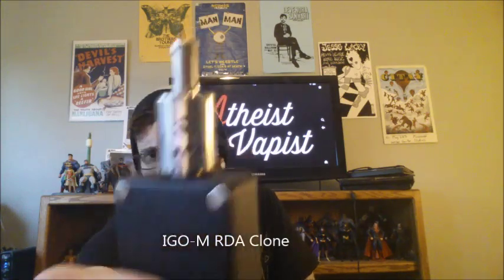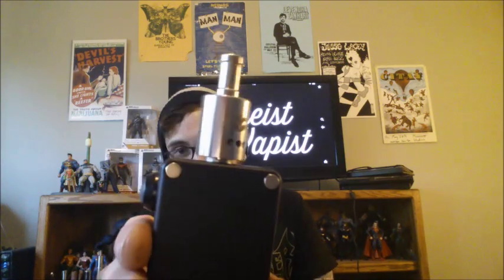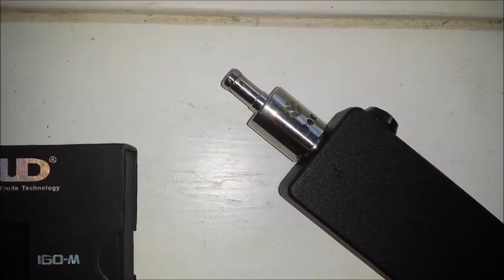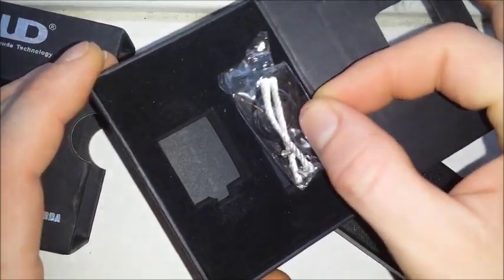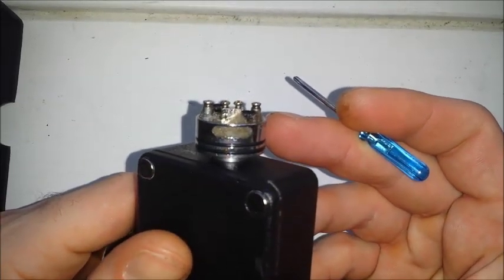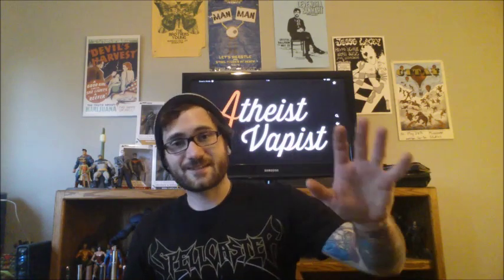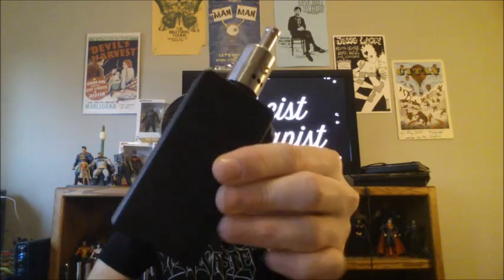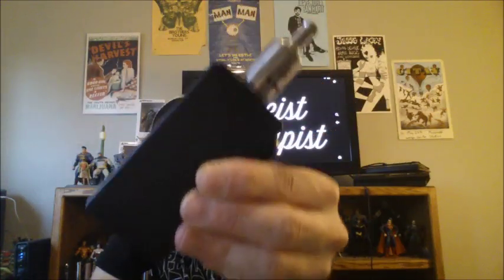The Youde Tech IGO-M RDA Clone from FastTech Review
Hey YouTube! Today, I have theYoude Tech IGO-M RDA clone from Fast Tech, you can pick this up This is a really nice clone people! I highly suggest picking this thing up!

Make sure to enter win an Innokin MVP 2.0 with 3 iClear30s, and 3 - 15ml bottles of e juice from Rose City Vapesters, go to enter!

Enter to win an Innokin VV3.0 by joining the Rose City Vapesters mailing list!